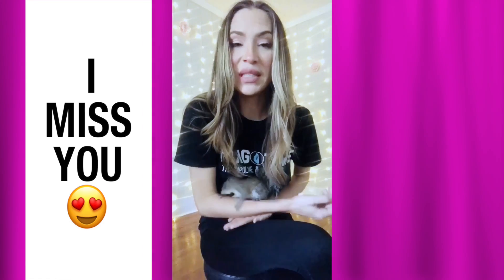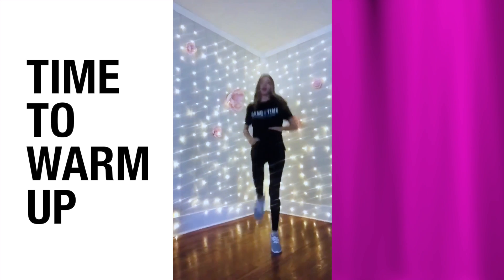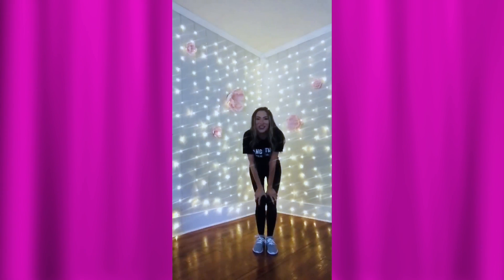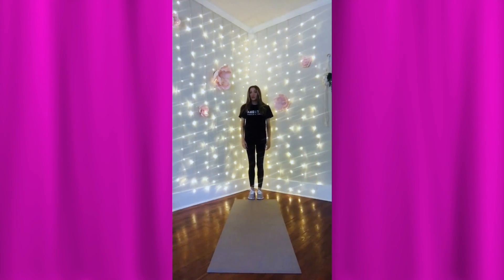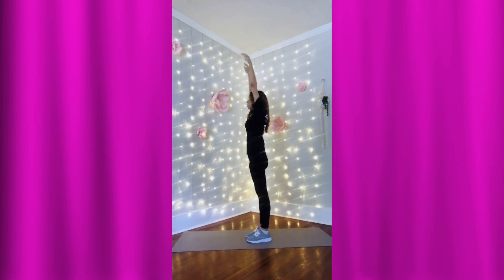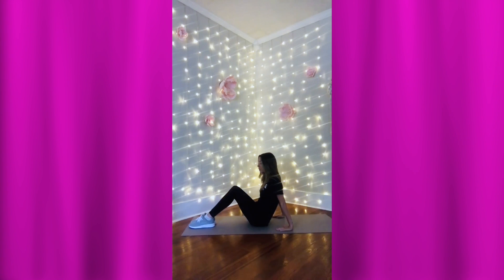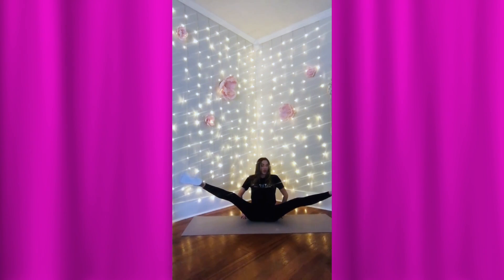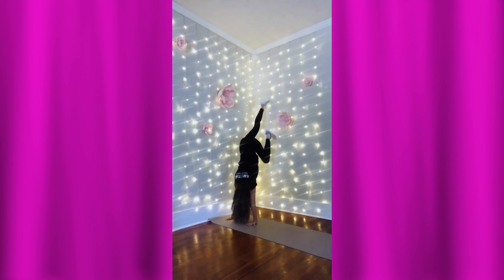At Home Drills & Skills with Coach Emily - Hangtime TNT Gymnastics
Coach Emily demonstrates a preschool warm up and skill drills for Lafayette students while unable to attend gym classes during the Corona Virus Pandemic. Visit Hangtimetnt.com for information on classes and summer camps in the Lafayette, LA area.